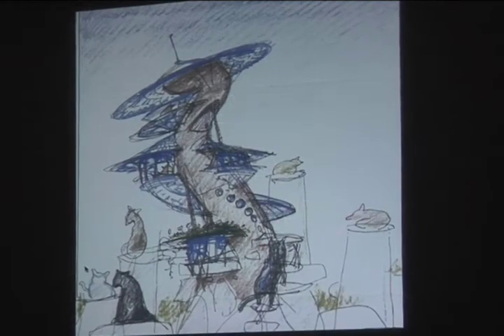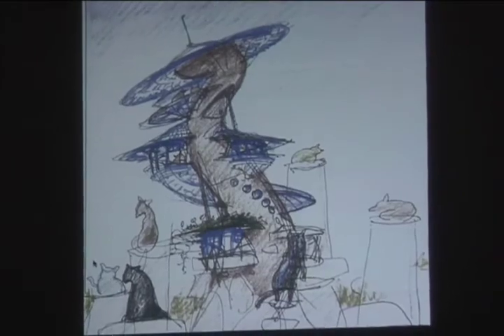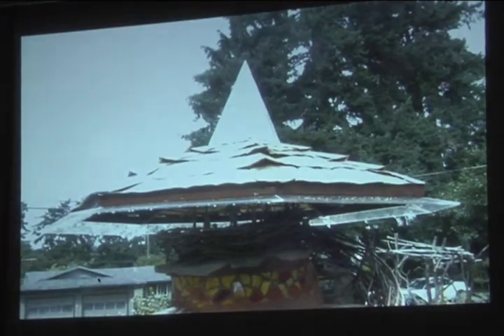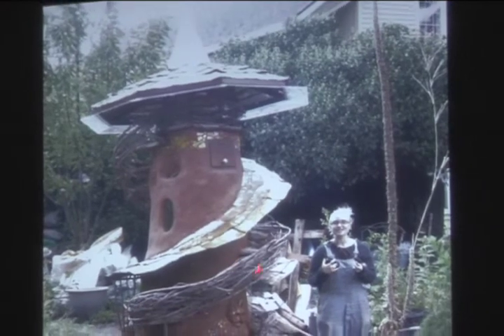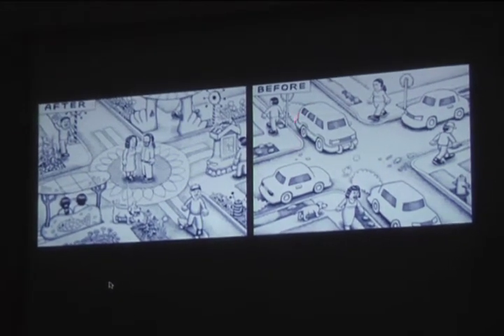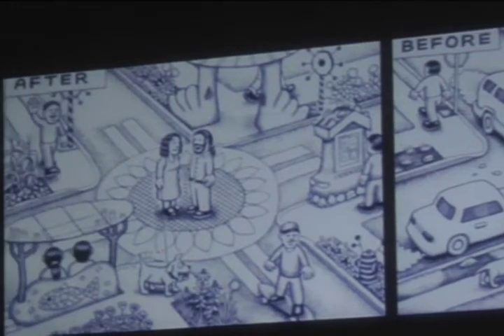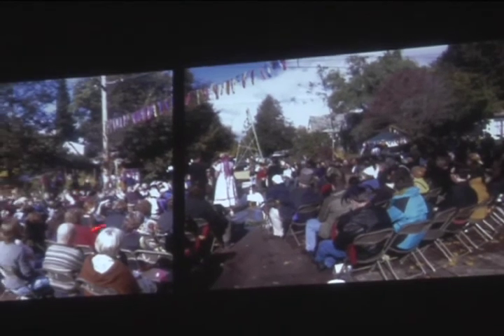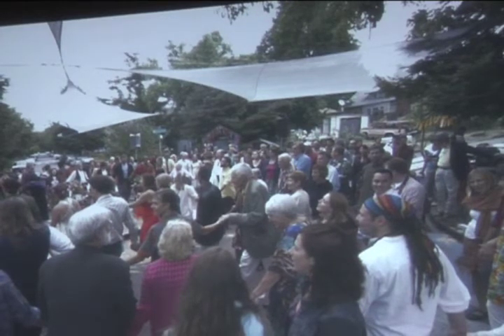Mark Lakeman (14 of 14) The Chronology of City Repair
Part Fourteen - the Cat Palace - Andy Singer cartoon - village wedding - the master teacher